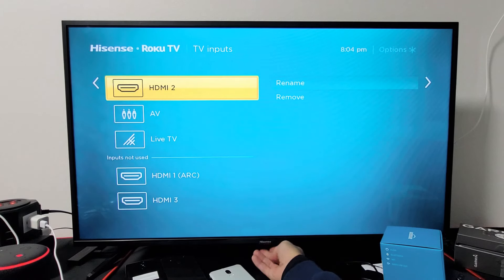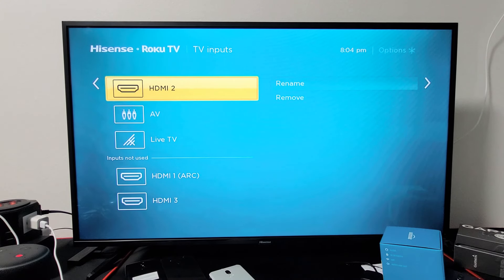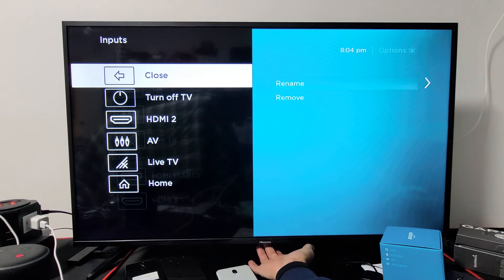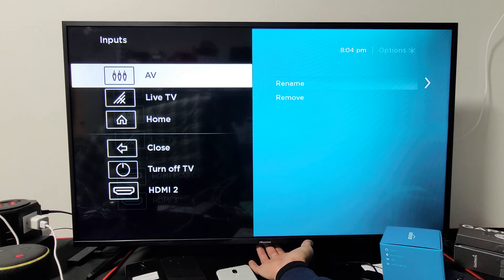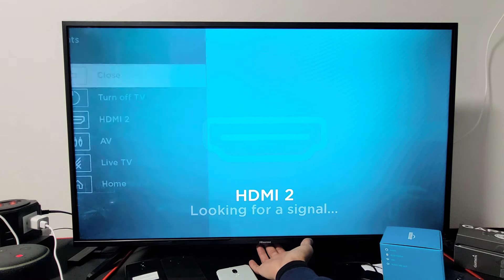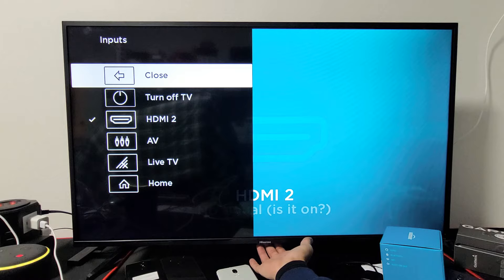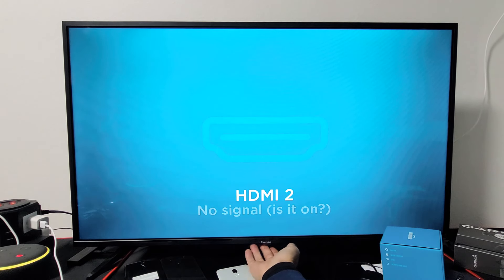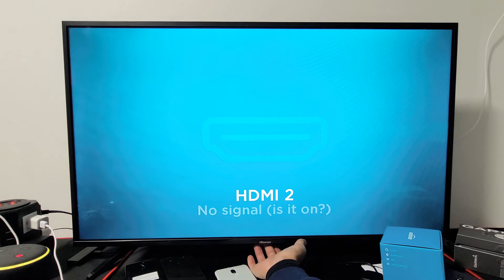TV Input HDMI missing on Any Roku TV from using Button on TV? Hisense, TCL, Westinghouse, etc